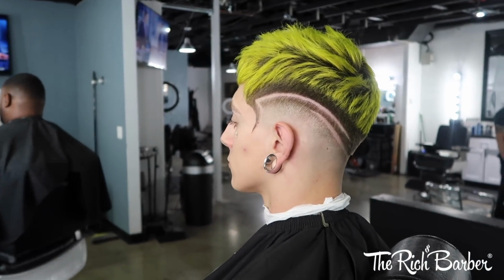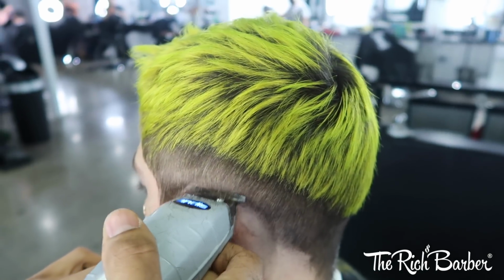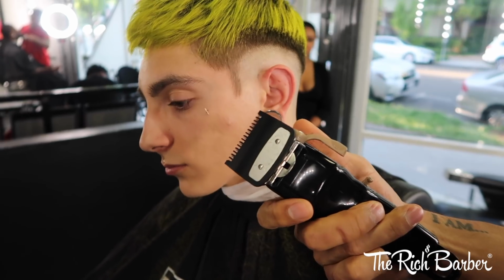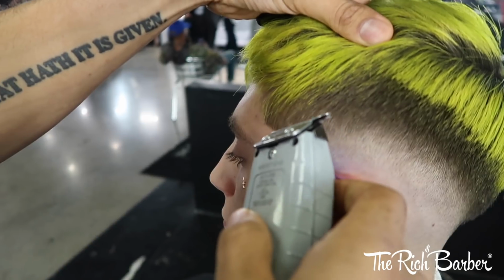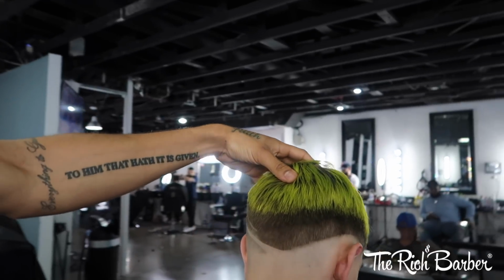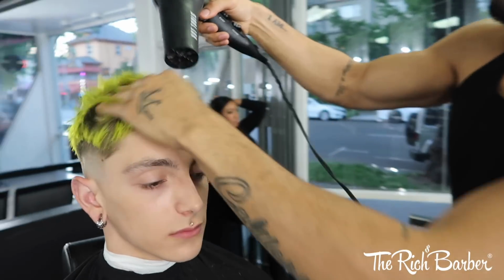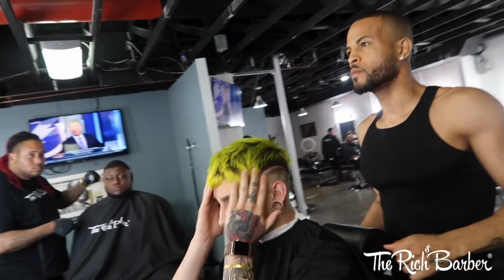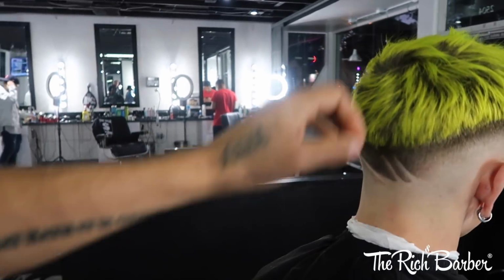HAIRCUT TUTORIAL: TEXTURED STYLE + DESIGN BY CHUKA THE BARBER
Chuka does a cut and style model & stylist @greysonhair and also learns some new things from him. Learn with me as I learn on this one.
Products:
Paul Mitchell Spray Wax